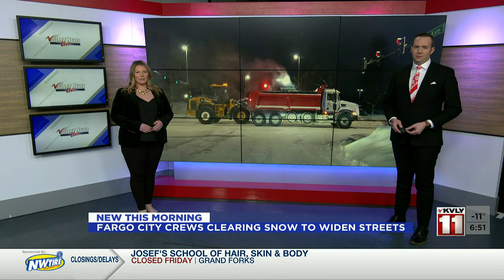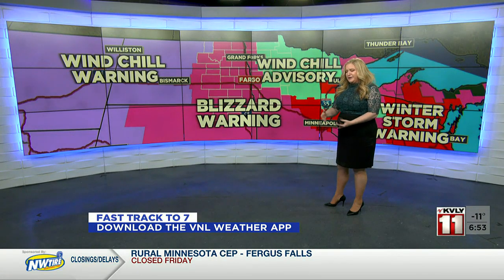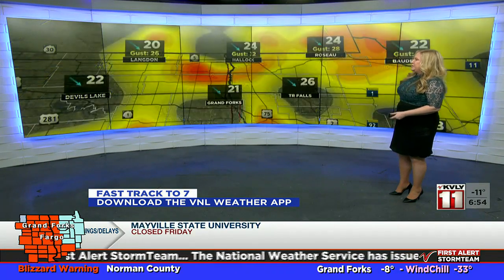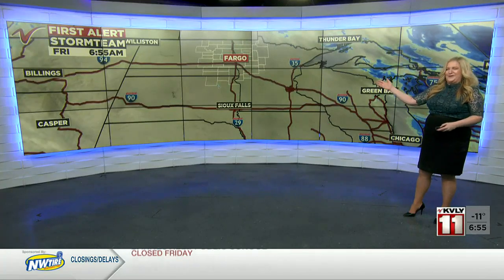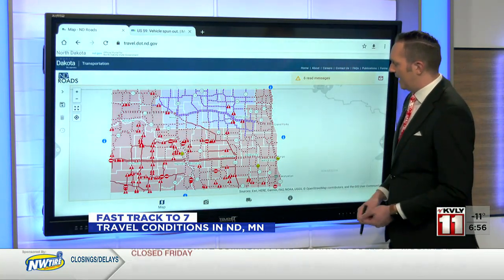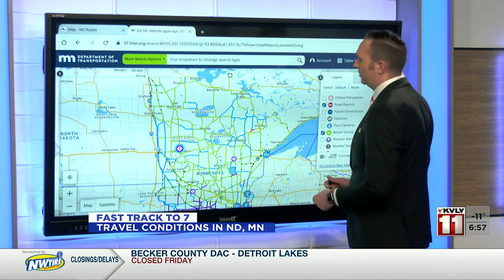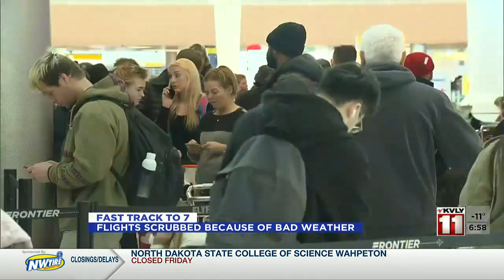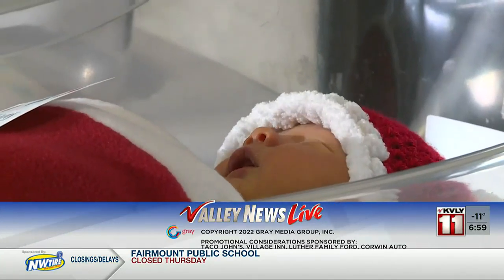Valley Today Fast Track – December 23